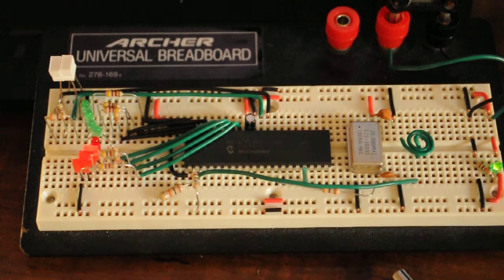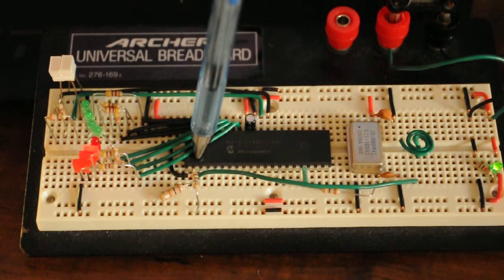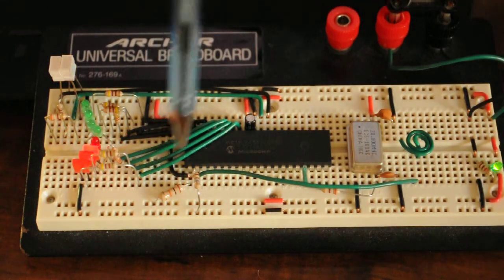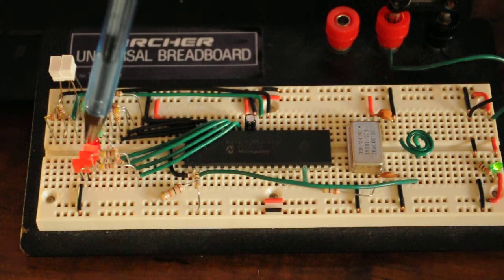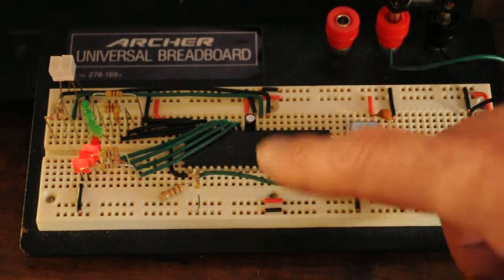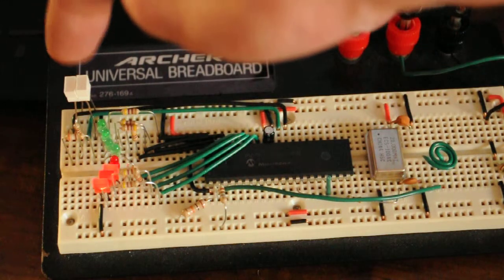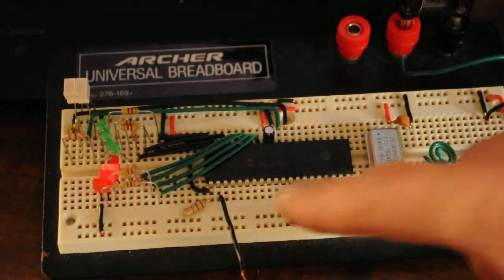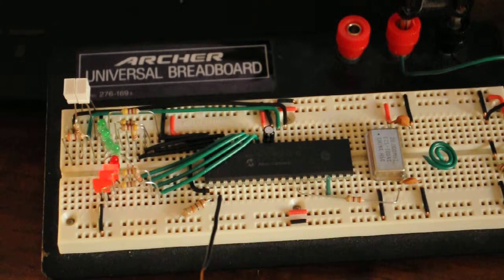Easy capacitive touch sensor with a micro controller and an ADC - with explanation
Presenting (and explaining) the simplest capacitive touch sensor you can build with a micro-controller!

I used a microchip PIC18F4550 running from 5 volts for this experiment with a 10 bit ADC and a bit of wire. This works best with a power source that does not tie its output to earth ground (use a battery for best results).